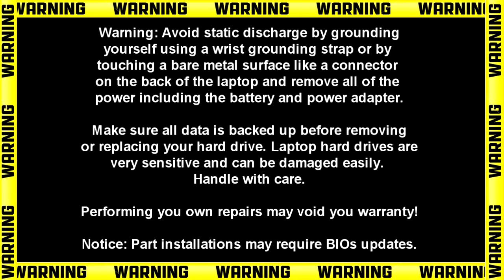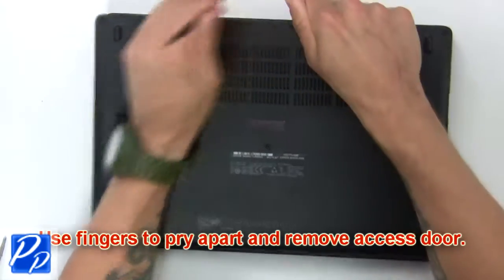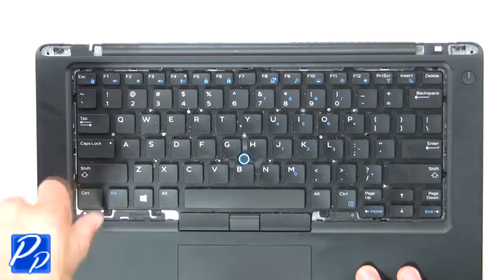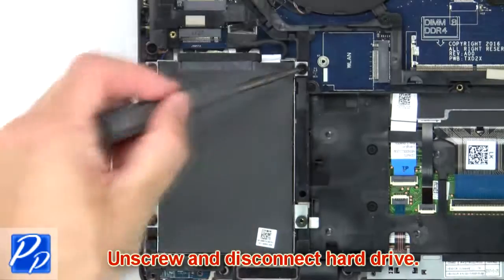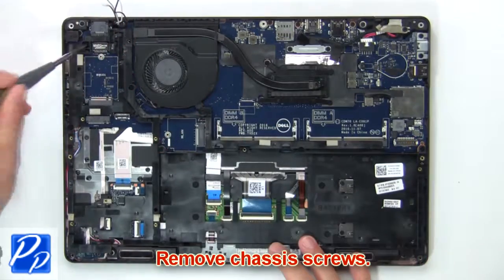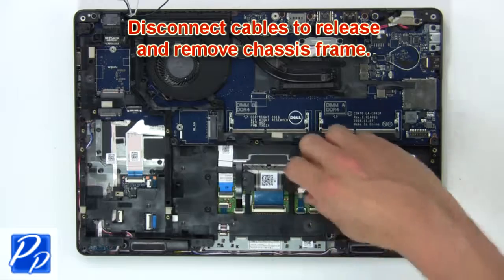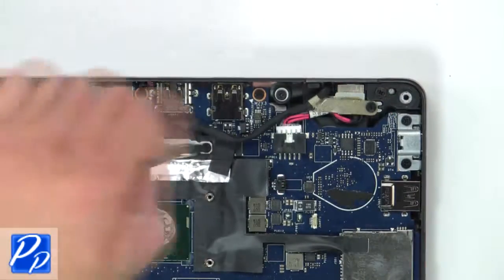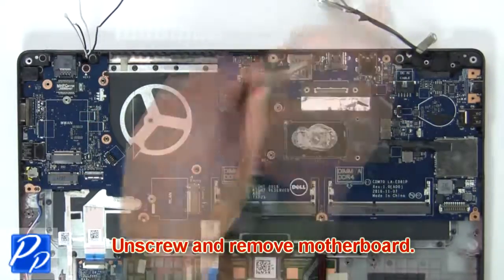Dell Latitude 5488 (P72G001) Speakers How-To Video Tutorial